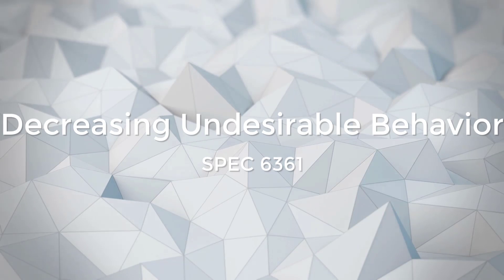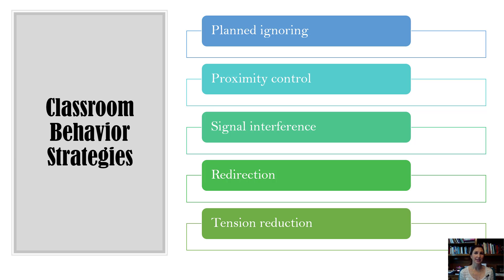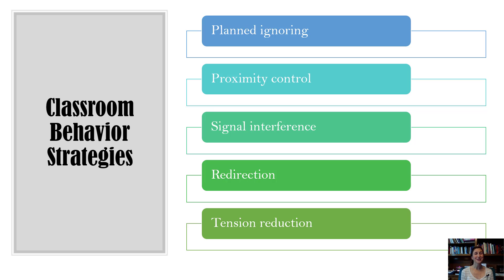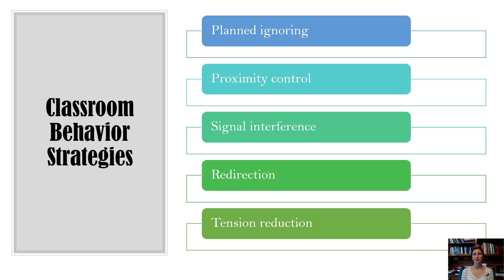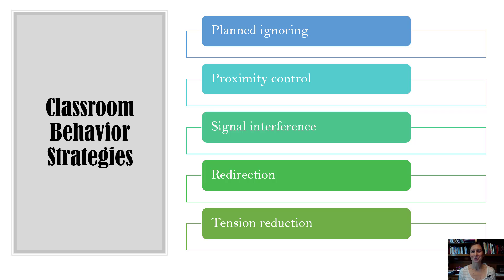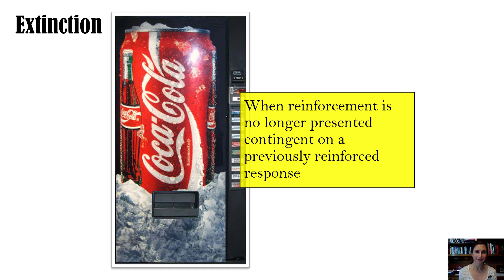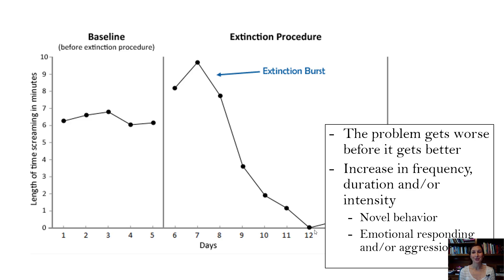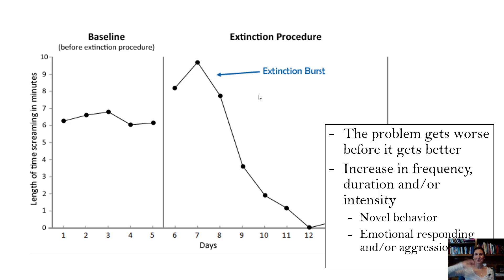6361 Decreasing Undesirable Behavior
This video discusses ways to decrease undesirable behavior. It focuses on some general classroom management strategies, extinction, and punishment.